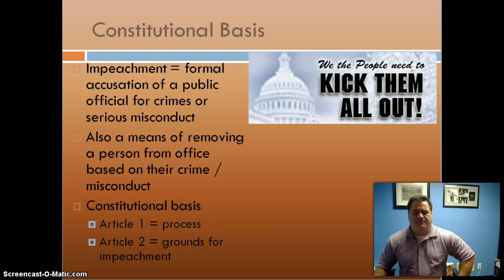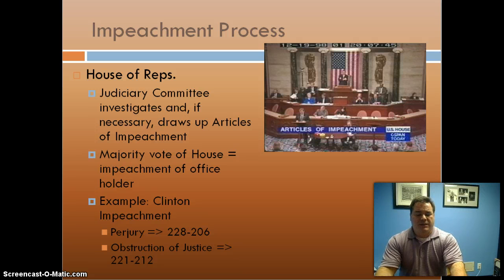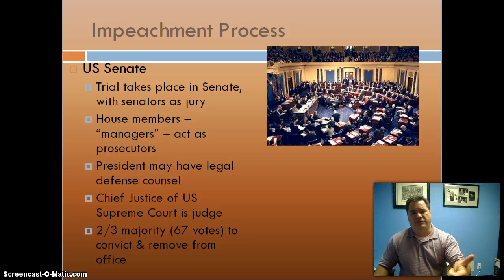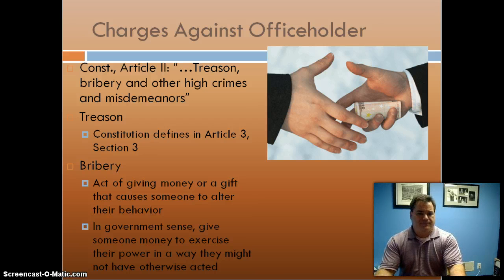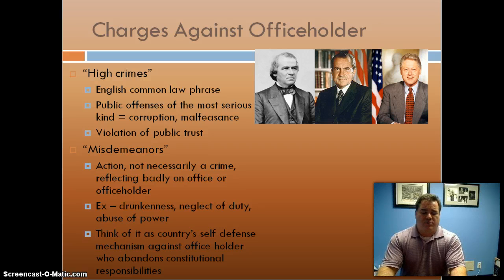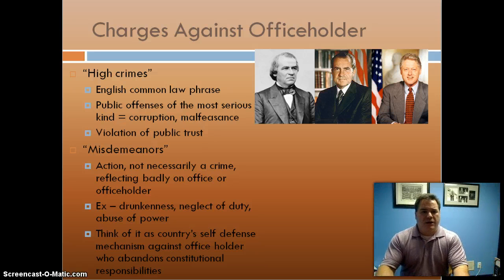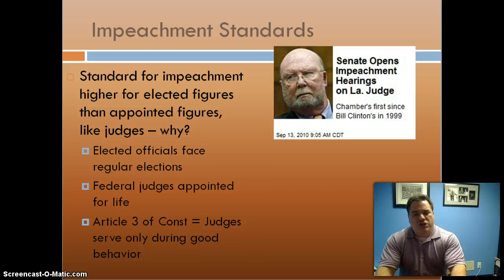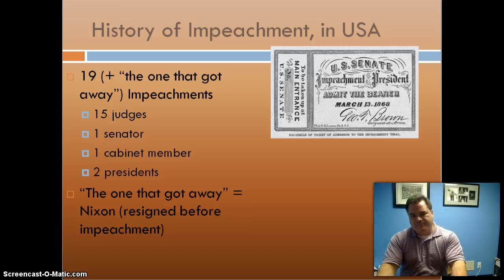Impeachment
A review of impeachment for my Government class at Libertyville High School.